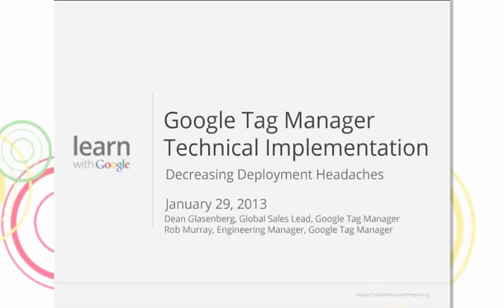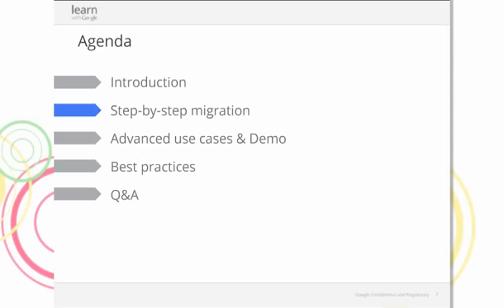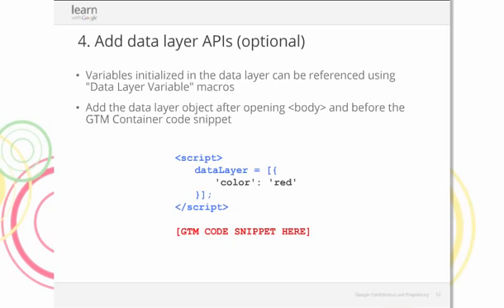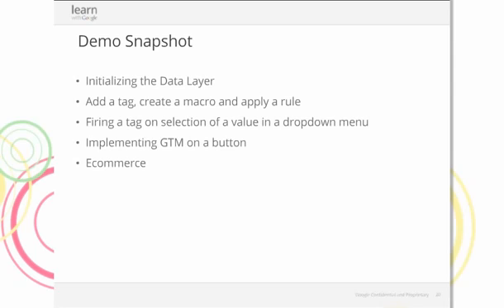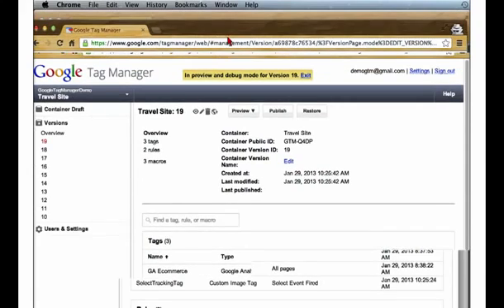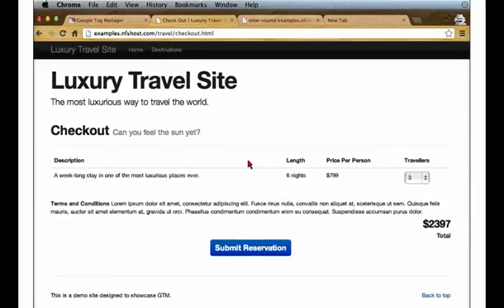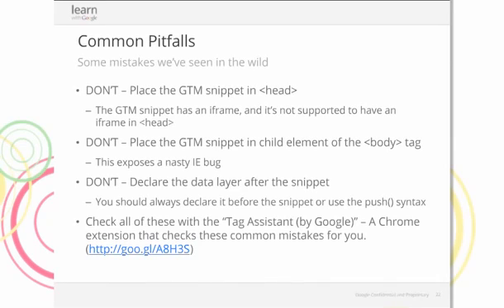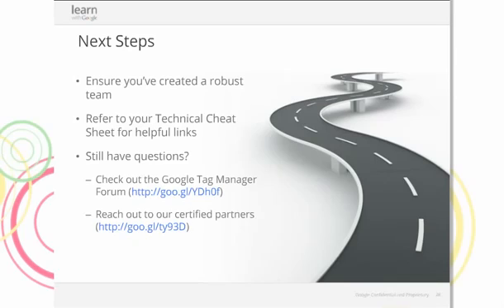Google Tag Manager Technical Implementation Webinar